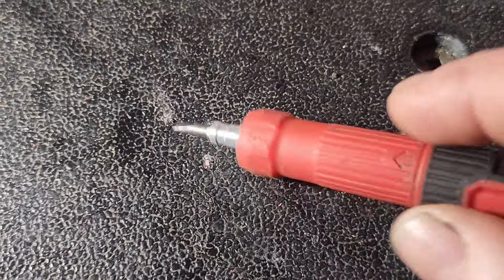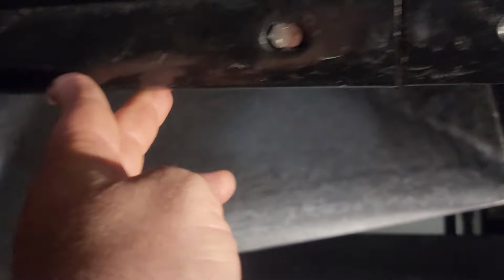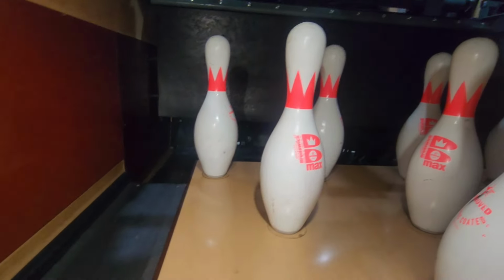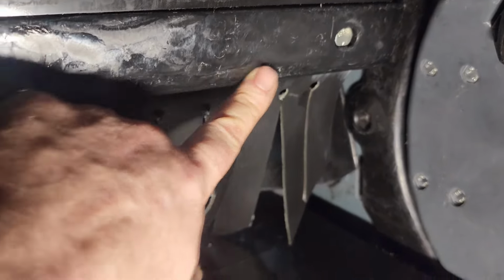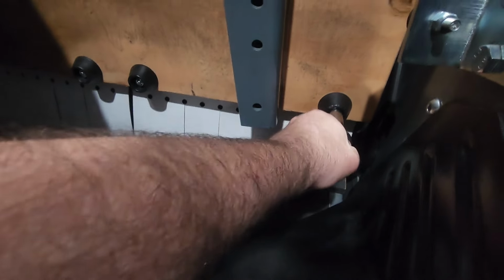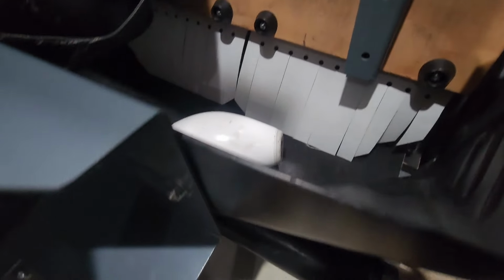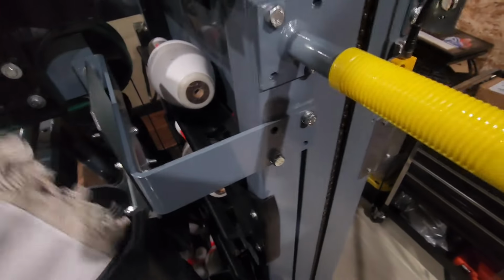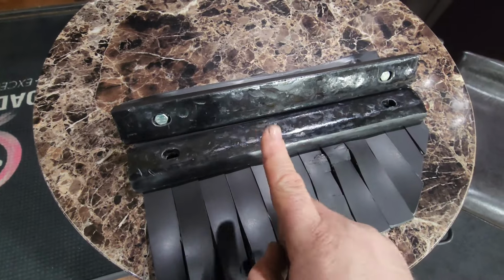Help! Lane 3 Is Doing It AGAIN! - Ball Damage GSX Pinsetter. Dirt In The Pinsetter.